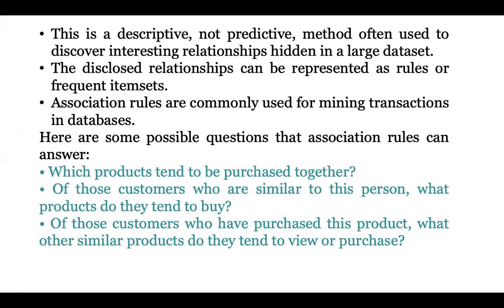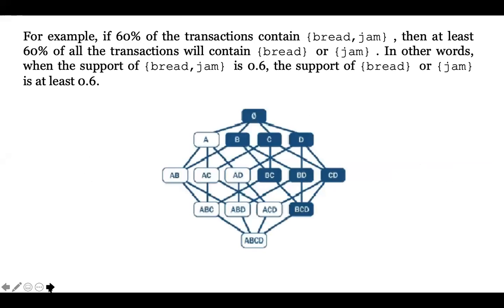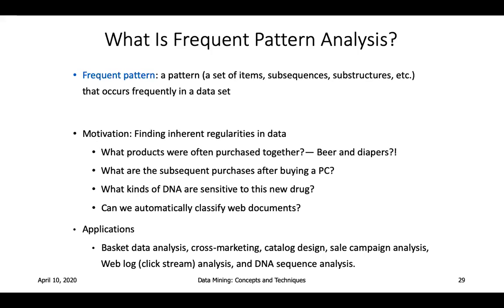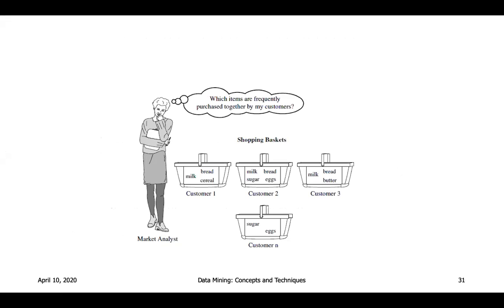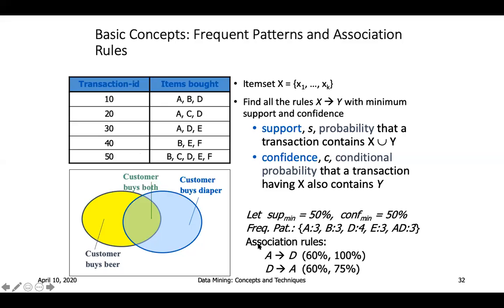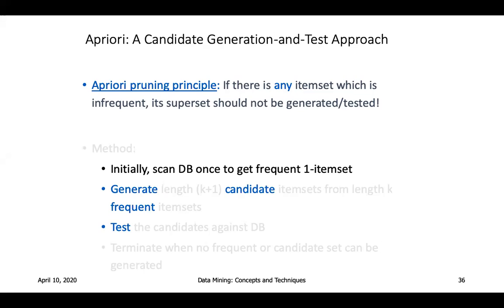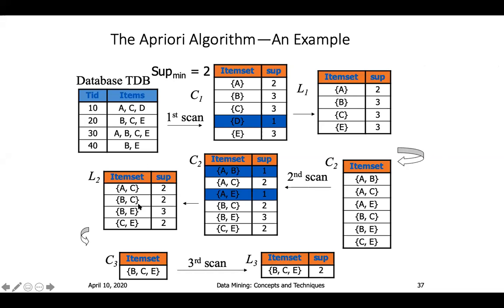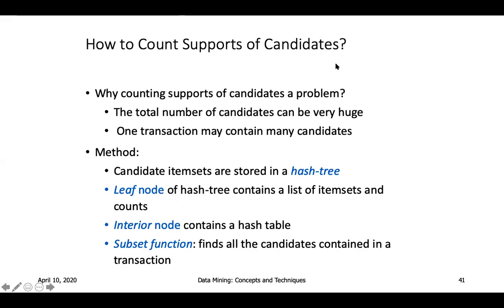M.SC I.T Part I - Sem II - Big Data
Unit II - Association Rules